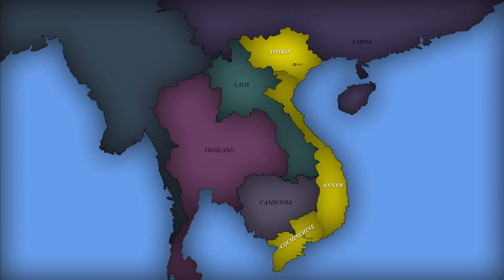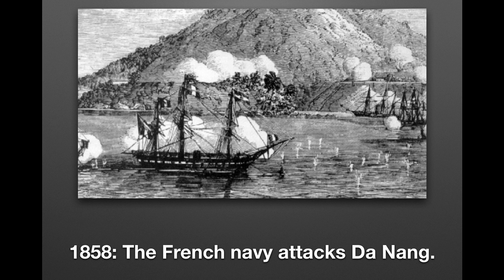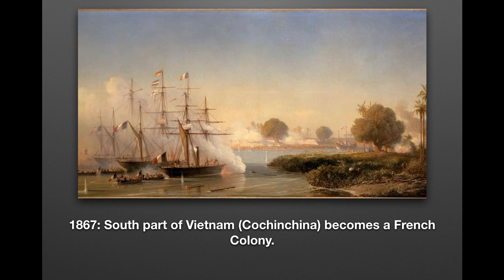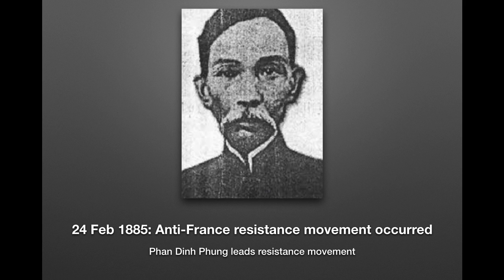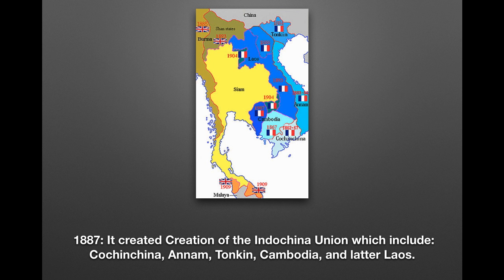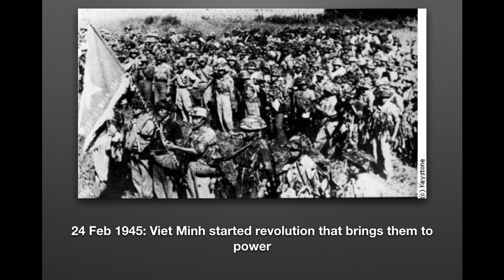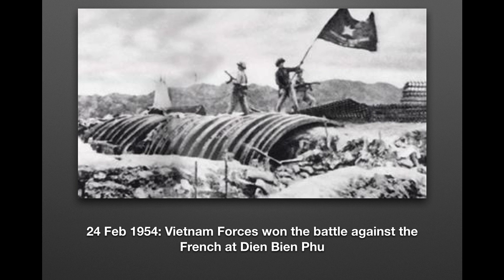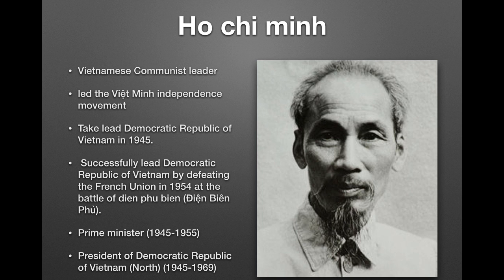GLOBAL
This video is about GLOBAL